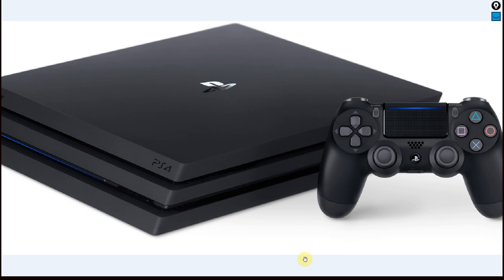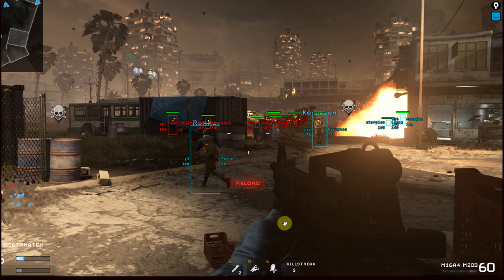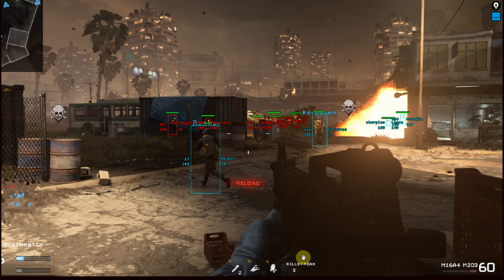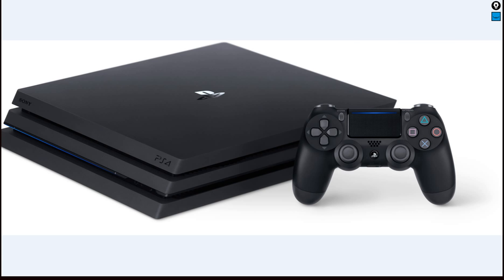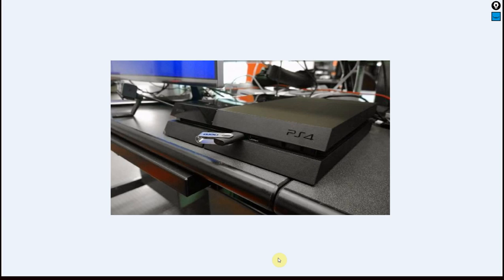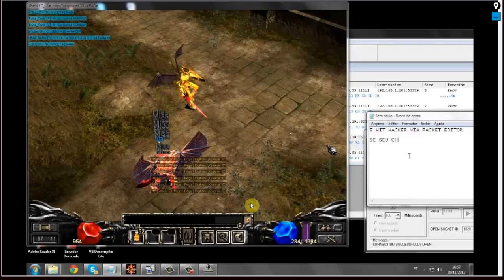Can the PS4 be Hacked? Are there Cheaters? PlayStation 4 Aimbots, Hacks, Bots, Exploits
A video about the issue of hacking, cheating and botting in PS4 online games. Are there people using aimbots? Is it even possible to cheat on the Playstation 4? How could it be done? Hacks, Packet Editing, Aimbots, Hacking the console, running unsigned code?

Why is it so much easier to cheat on PC? and much more.